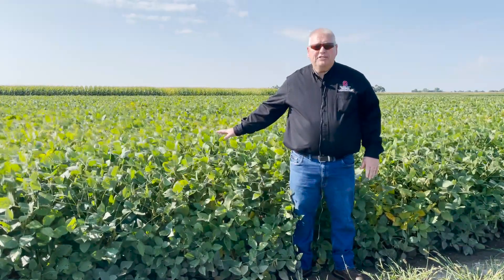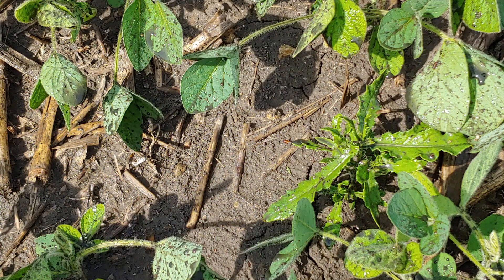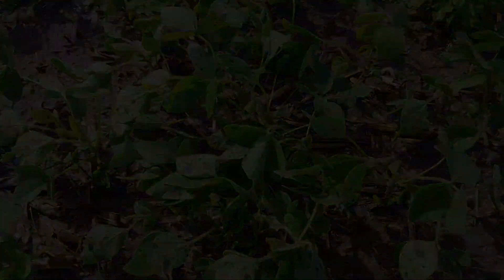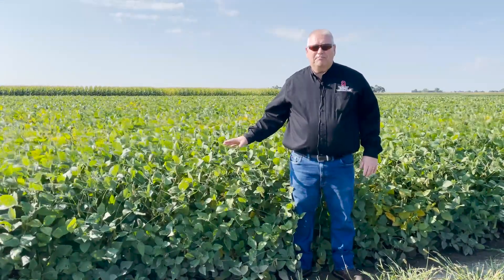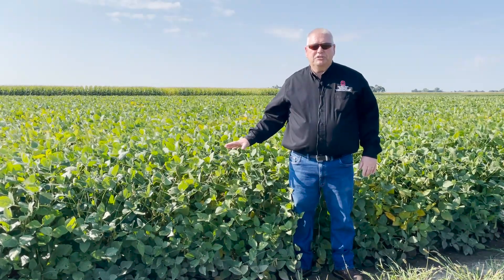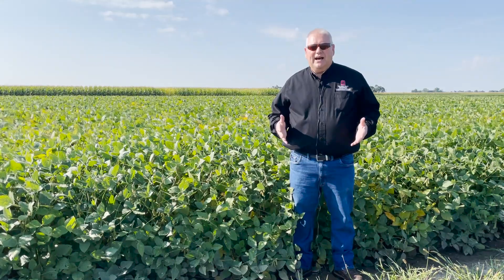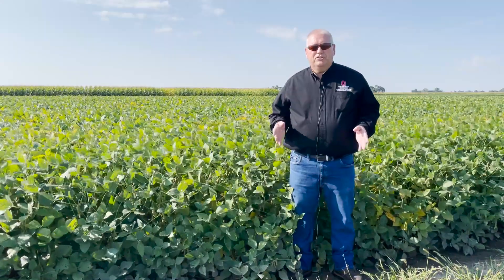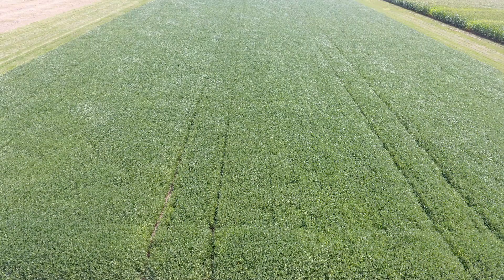Applying Manure on Growing Soybeans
Glen Arnold talks about his research at the Northwest Agricultural Research Station to learn about the impacts of applying manure on a growing soybean crop.